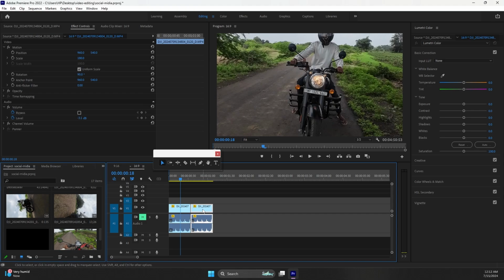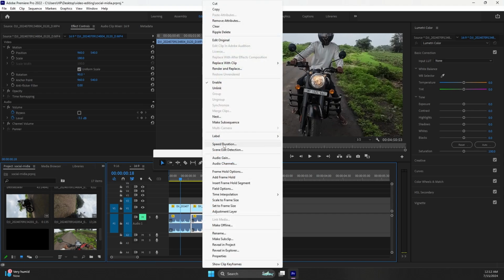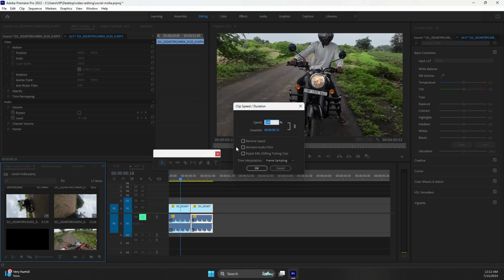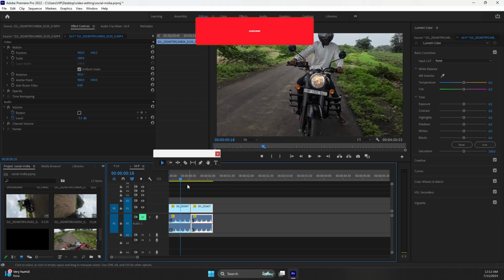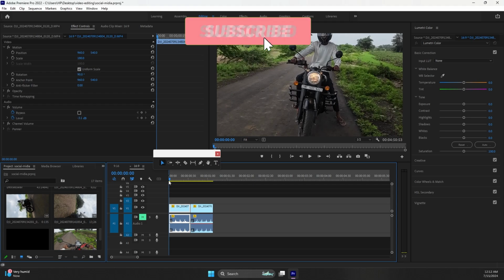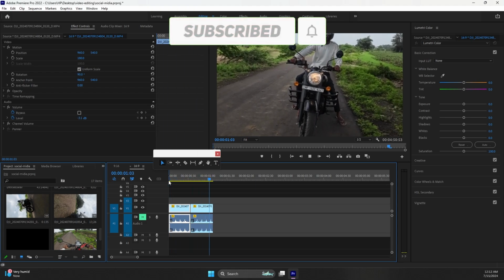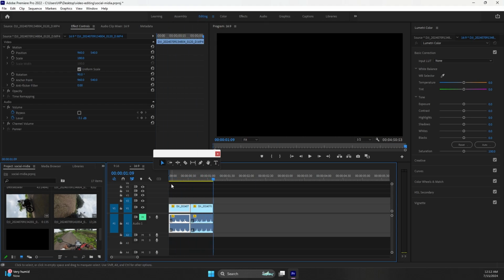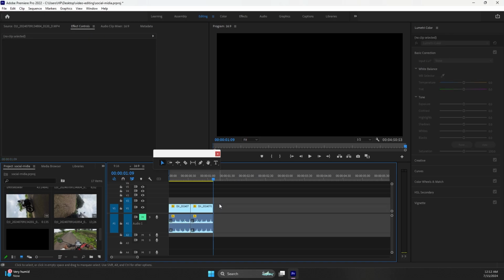How to Loop a Video in Premiere Pro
We will see a step-by-step tutorial on video looping in Adobe Premiere Pro. Follow this tutorial to achieve the loop video effect.